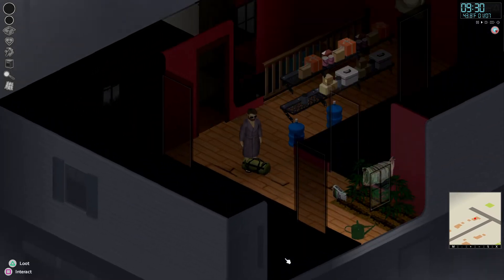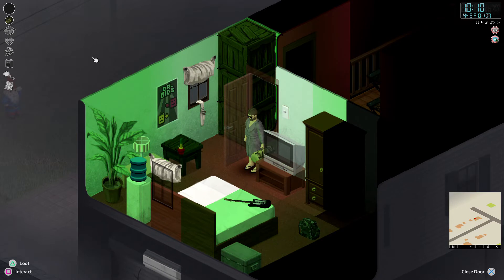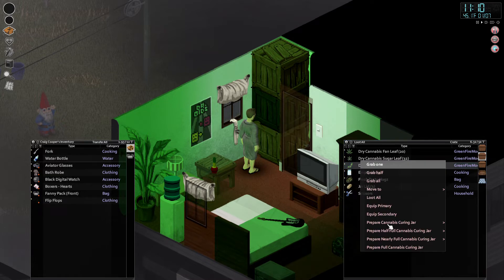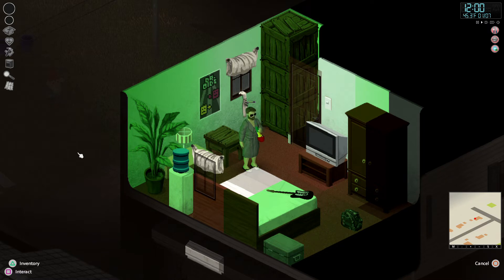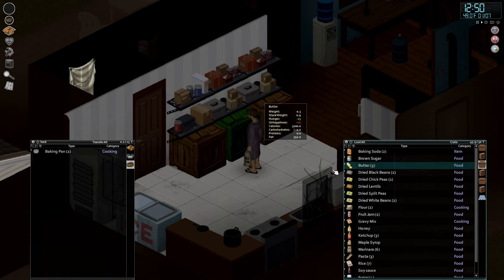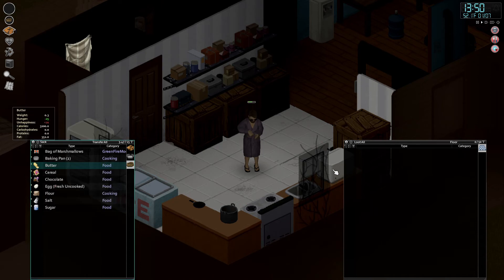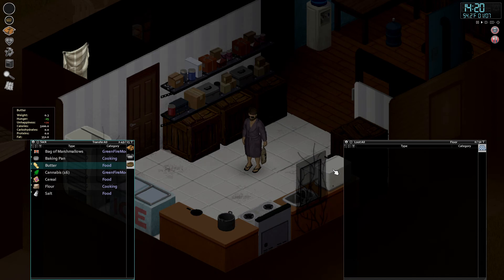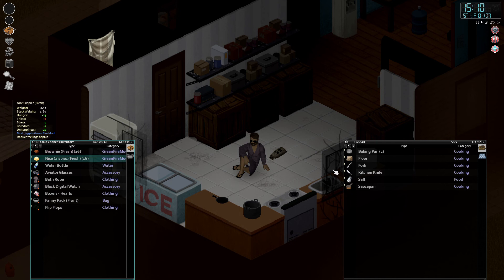Toking w/ Dude (How To Grow Your Own Weed/Cannabis) - Project Zomboid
Green Fire Mod by jiggawutt

Cannabis marijuana weed ganja mary jane reefer bud nugs kush plant crop harvest herb kief hash hashish blunt spliff bong grass pineapple express sour diesel purple nurple your mom... lets doobie!

[one of my first videos, audio has improved]